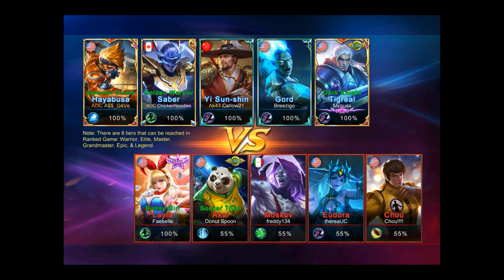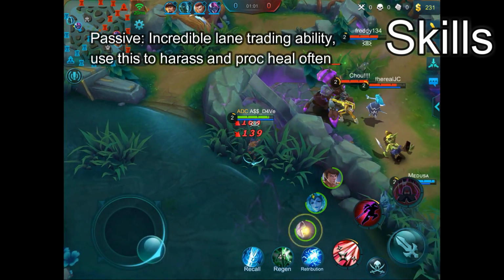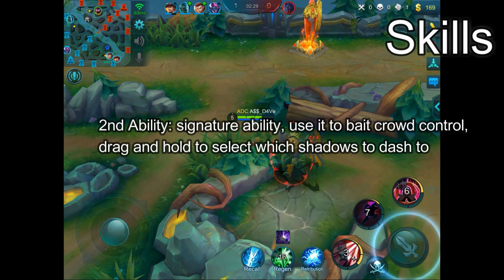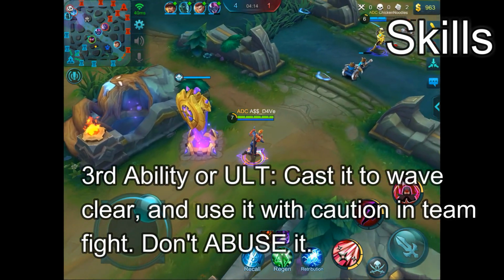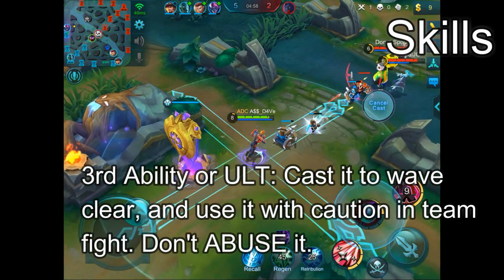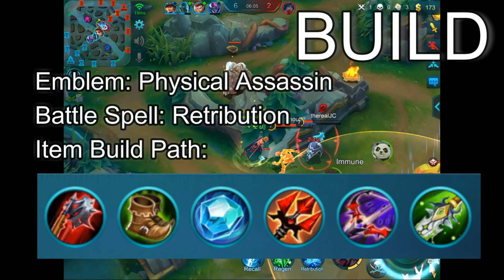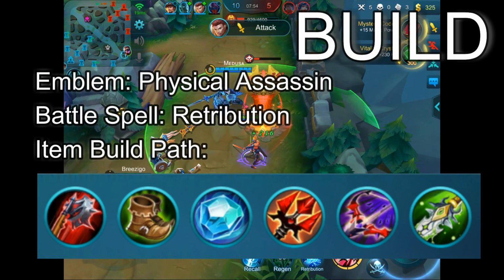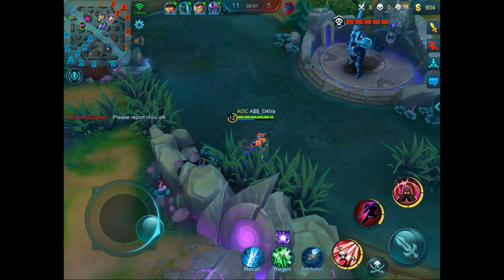Most In-Depth Guide: Mobile Legends Hayabusa Season 4 Guide with Commentary, Glorious Legend Ranked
Most In-Depth Guide on how to use Hayabusa in season 4 with the most updated item builds and skill sequence explanation using Glorious Legend Ranked Gameplay.
Table of Content:
Intro: 0:00
Skill BreakDown: 1:33
Battle Spell, Emblem, Item: 7:01
Mechanic, Combos: 10:38

Please also check out our daily streaming channel for some live gameplay action between 6:00pm to 9:30pm CST:

Your Best Mobile Legends Buddy,
Dave